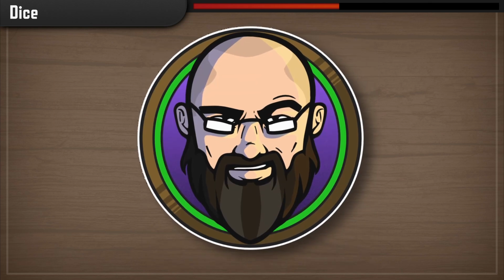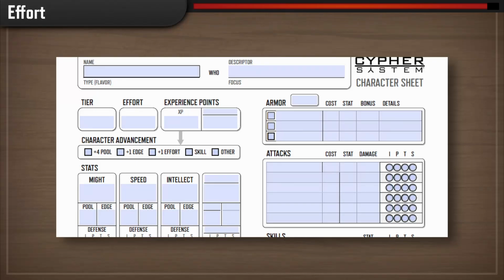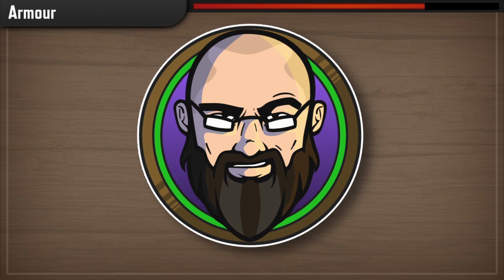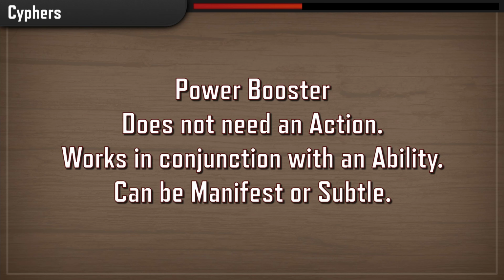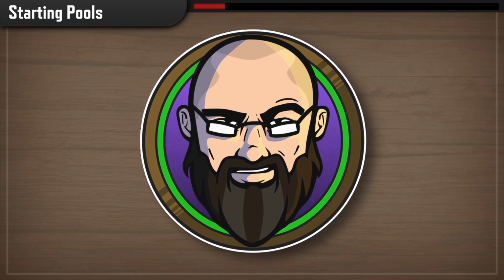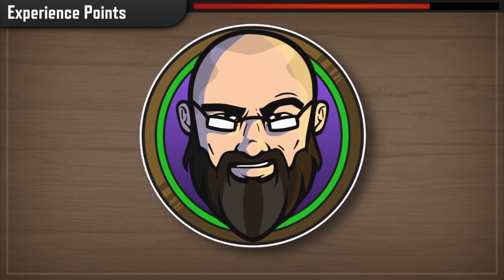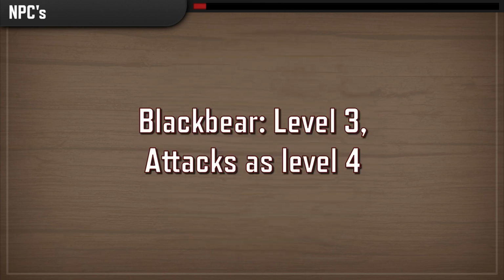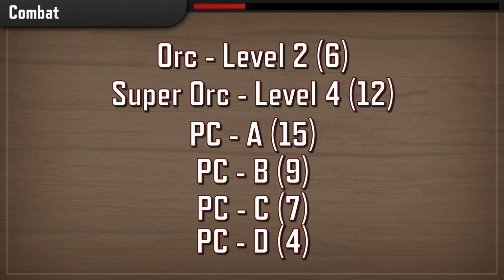Cypher Complete Tutorial - Part 1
All the basics you need to know to play the Cypher System by @Montecookgames

00:00:00 - Intro
00:03:15 - Dice
00:04:15 - Basics
00:07:10 - Sheet
00:07:42 - Sentence
00:10:14 - Effort
00:14:00 - Recovery
00:15:26 - Dmg Track
00:17:05 - Abilities
00:19:16 - Pools
00:21:59 - Armour
00:23:23 - Attacks
00:24:43 - Skills
00:26:42 - Cyphers
00:35:14 - Equipment
00:36:27 - Artifacts
00:38:18 - Arcs
00:40:34 - PC Creation
00:41:45 - Sentence
00:42:55 - Starting Pools
00:43:52 - Tier 1
00:46:00 - Descriptor and Focus
00:47:36 - Extras
00:48:10 - XP
00:52:08 - Intrusions
00:58:12 - Distances
01:01:19 - NPCs
01:10:28 - Combat
01:15:37 - FREE SURPRISE